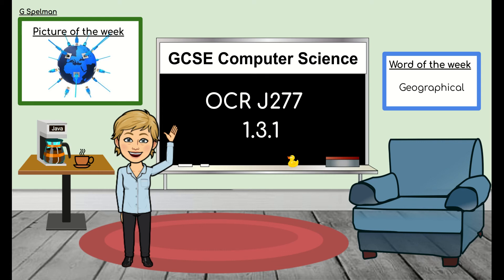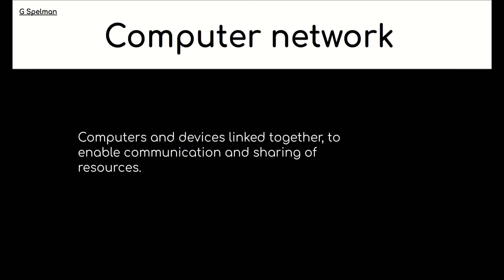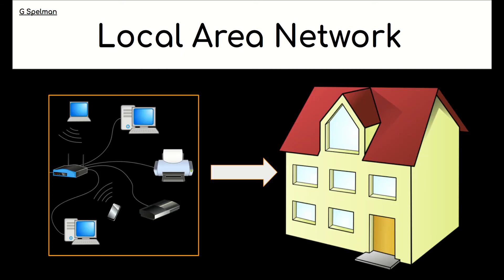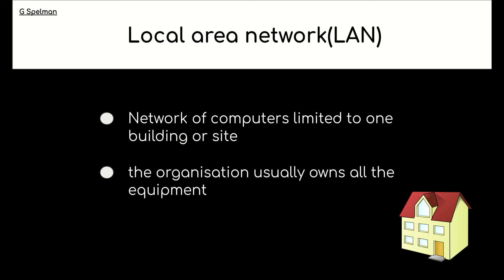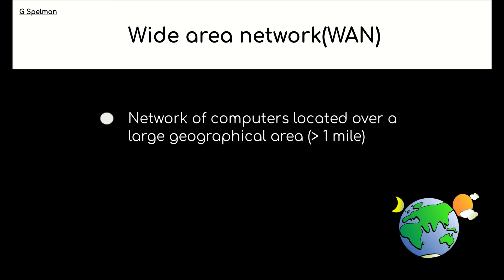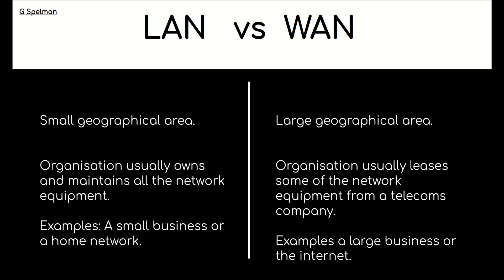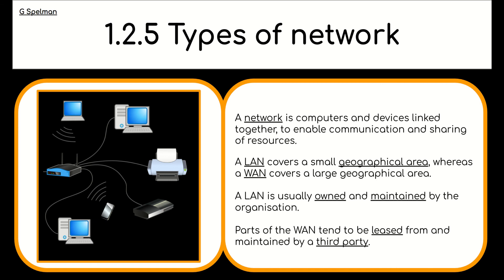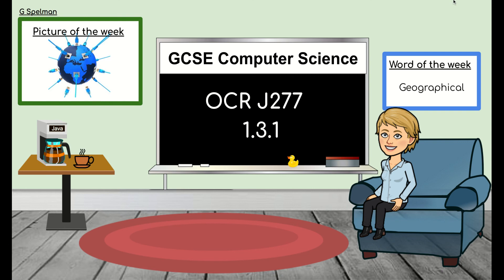J277 1.3.1 LAN vs WAN(OCR GCSE Computer Science)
LAN vs WAN
Characteristics of a local area network(LAN)
Characteristics of a wide area network(WAN)